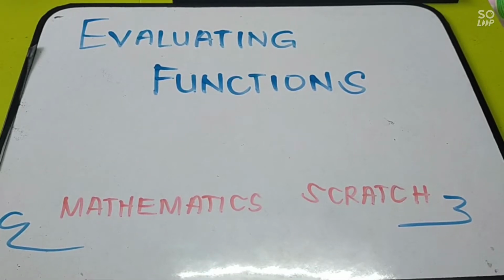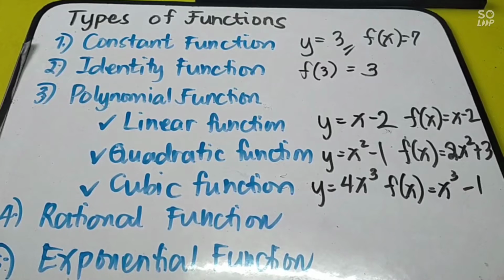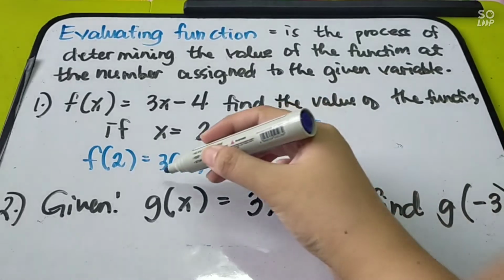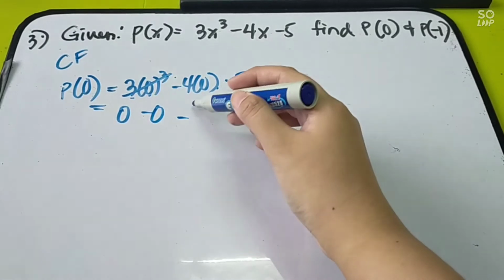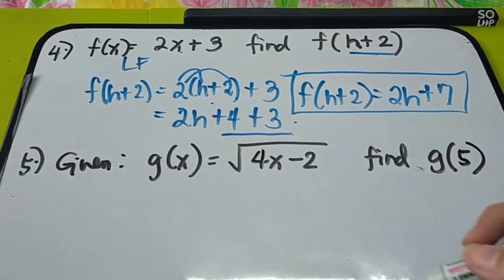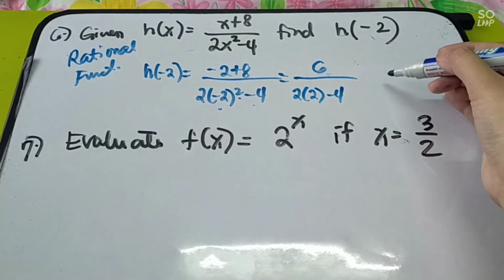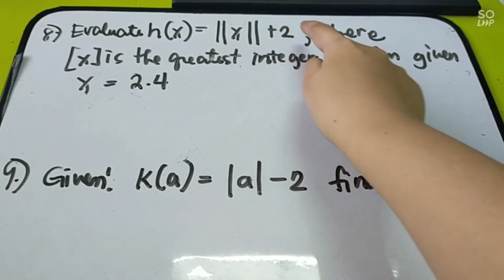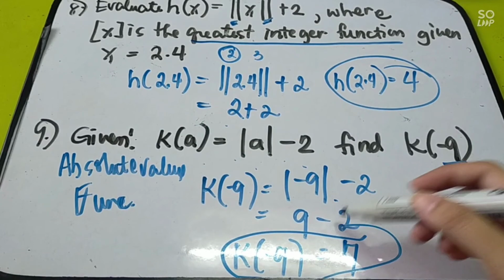EVALUATING FUNCTION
EVALUATING FUNCTION and Types of Function